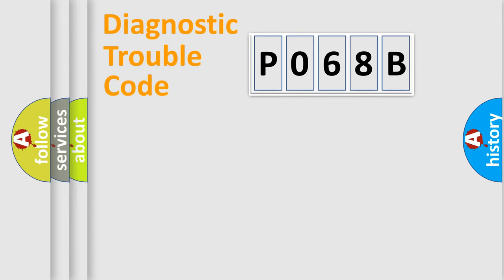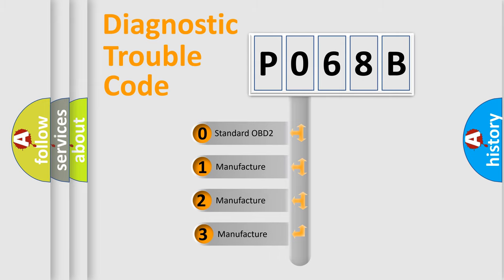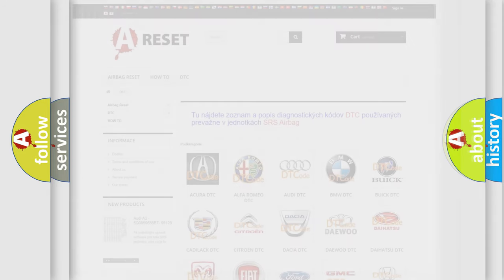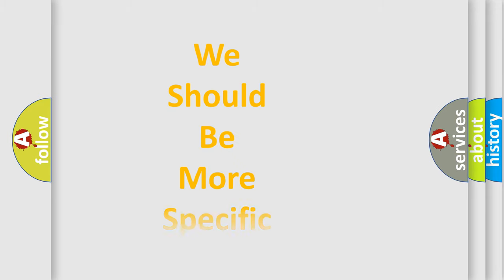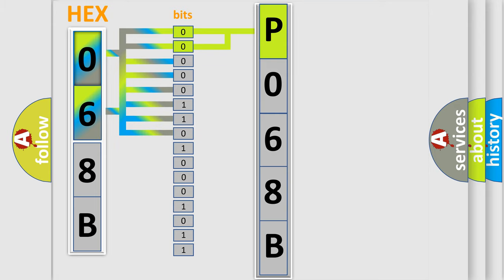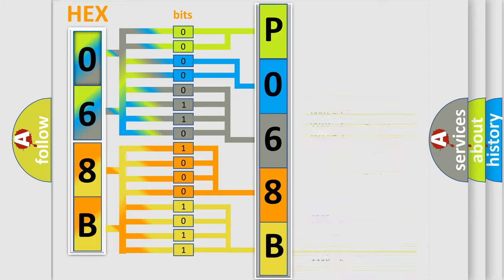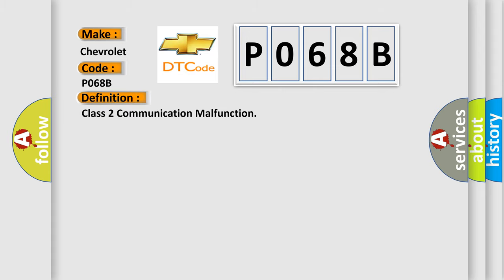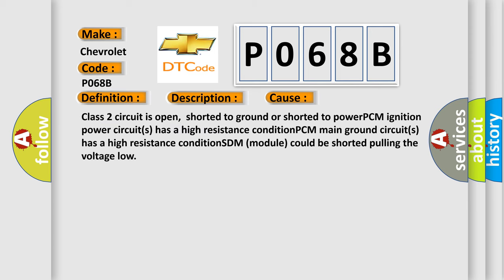DTC Chevrolet P068B Short Explanation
Contents:
0:21 Basic DTC analysis according to OBD2 protocol standard.
1:48 Insight into programming
2:58 A diagnostically understandable description of the Diagnostic Trouble Code
3:05 Basic error definition

Make:
Chevrolet
Code:
P068B
Definition:
Class 2 Communication Malfunction
Description:
Modules connected to the Class 2 circuit monitor for serial data communications during normal vehicle operation.Operating information and commands are exchanged among the modules.When a module receives a message for a critical operating parameter,the m
Cause: